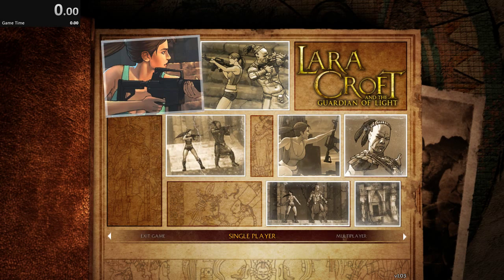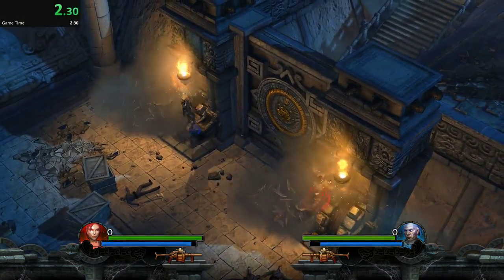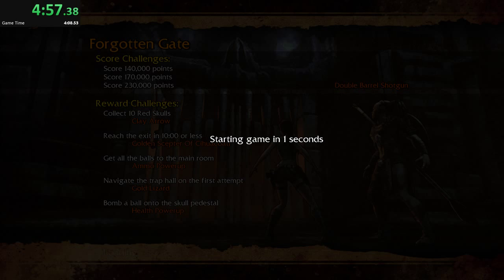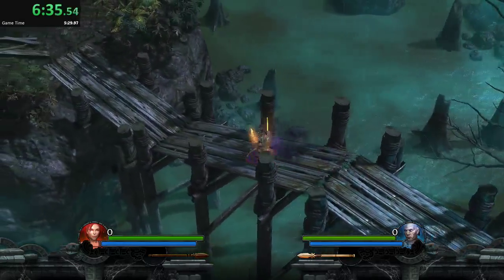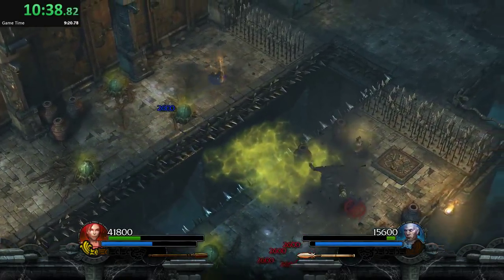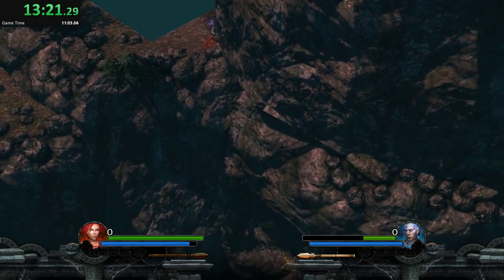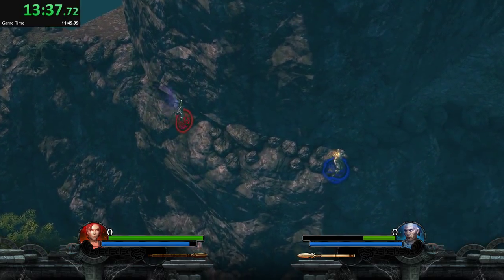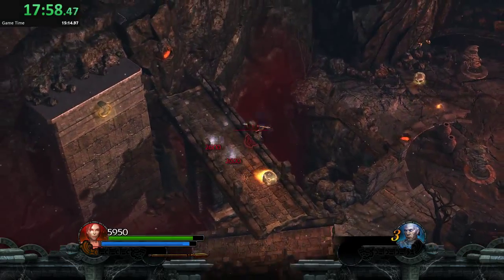Lara Croft and the Guardian of Light - Any% NG+ Co-op with RandomPinkBunny in 18:56 (Commentated)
Audio sounds a little odd, oh well.